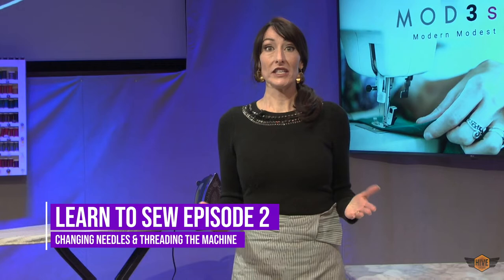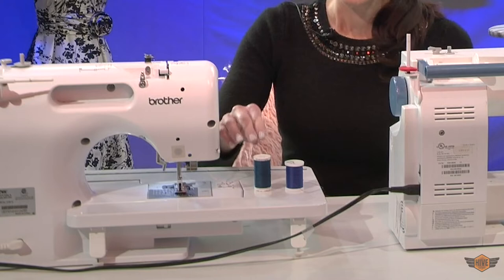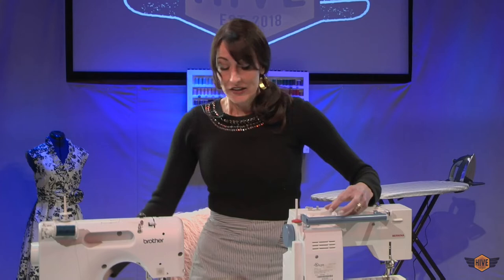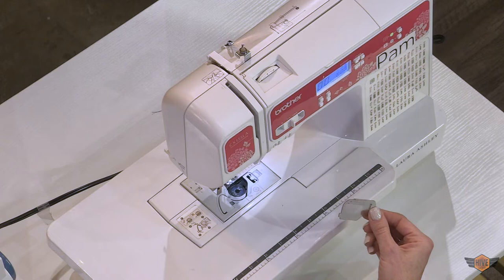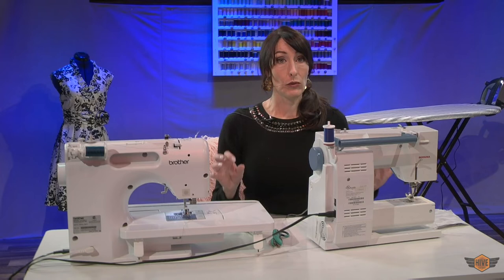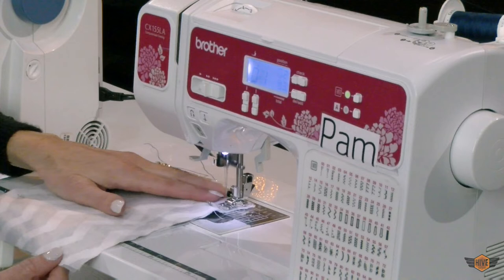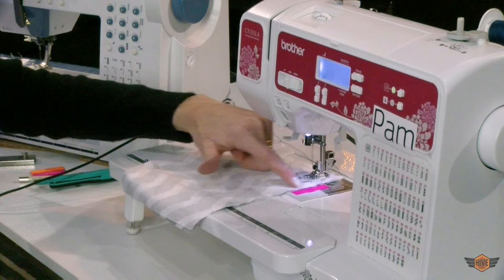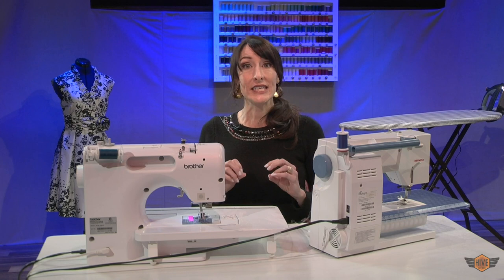Learn to Sew - Episode 2: Changing Needles, Threading the Machine (You Can Do It!)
In this second episode of "Learn to Sew," host Allison Nelson demystifies how to change needles and thread your sewing machine. for free downloads and more.